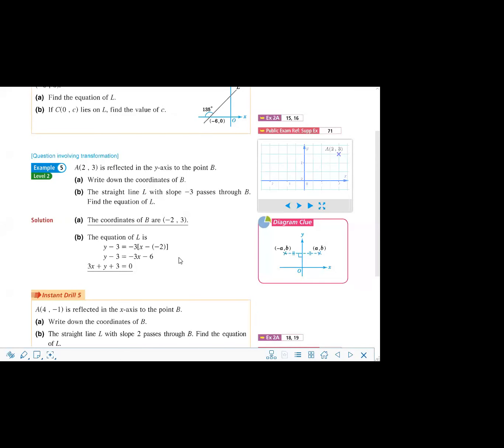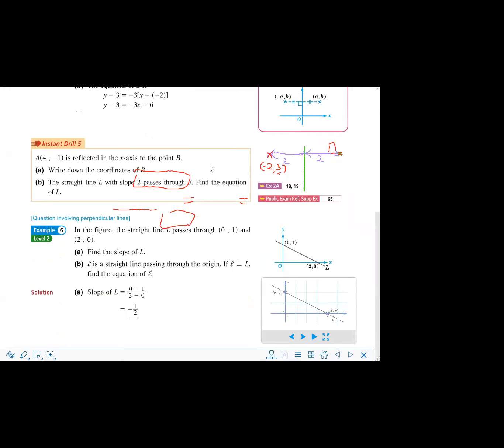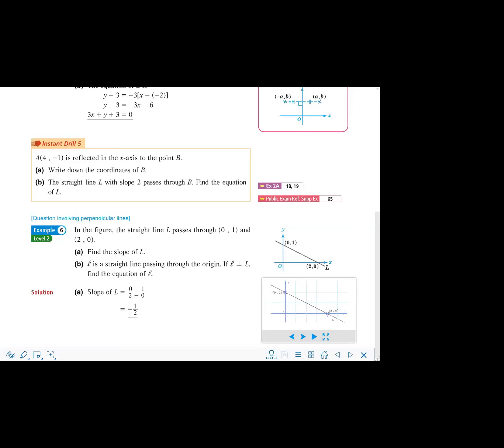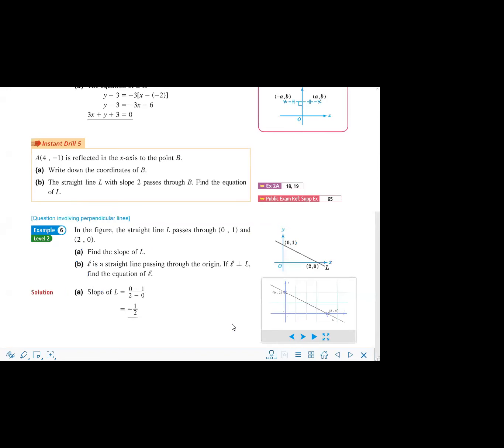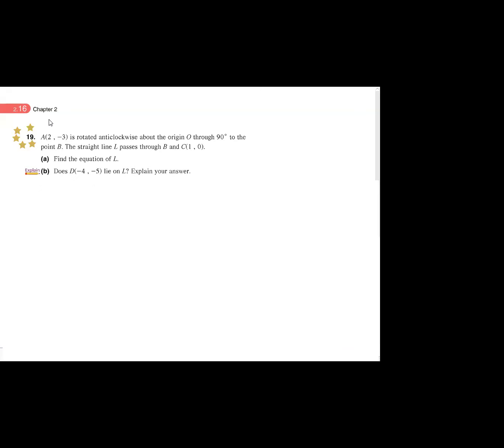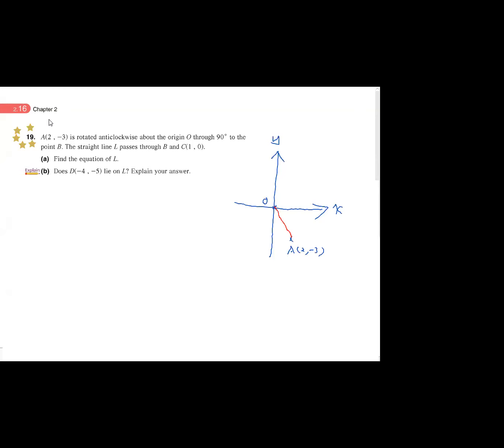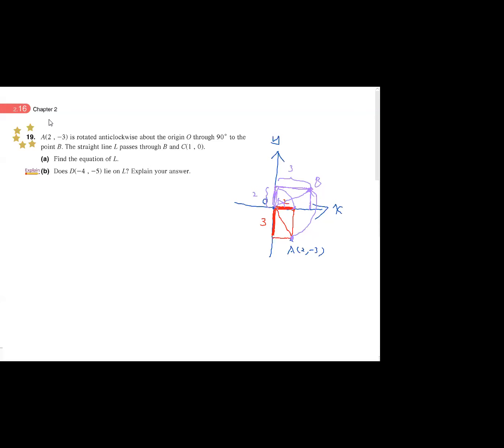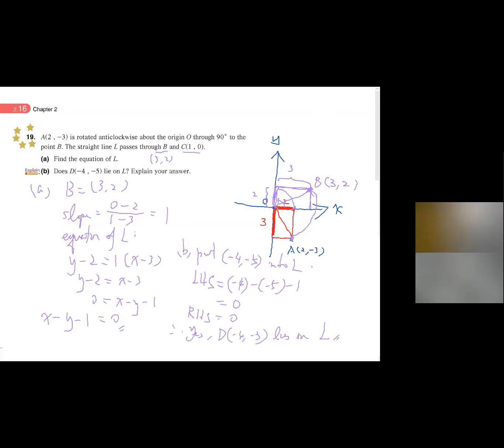20200915 4S MAT